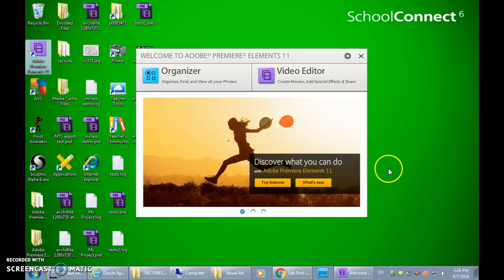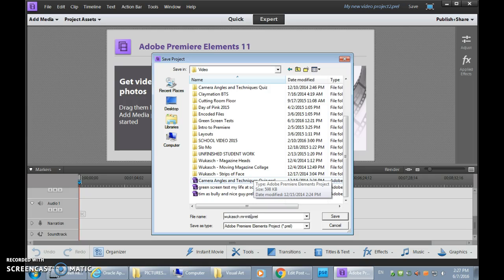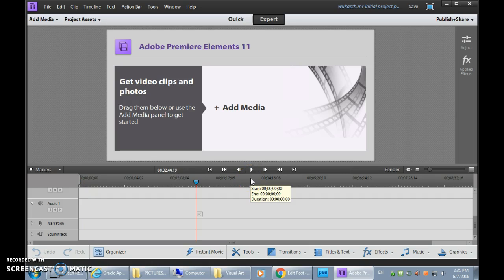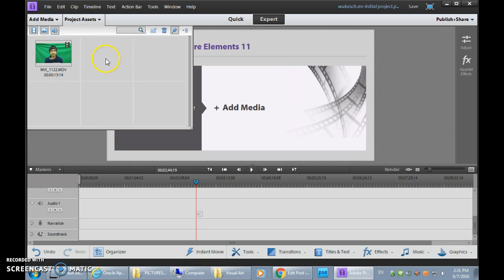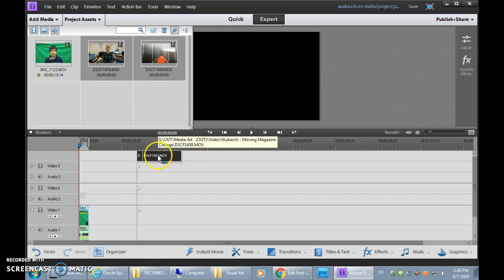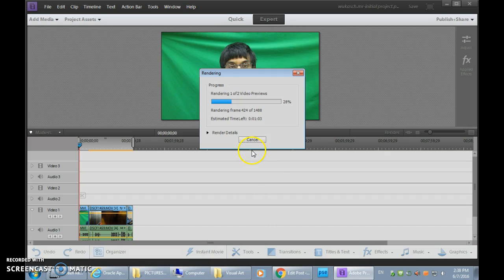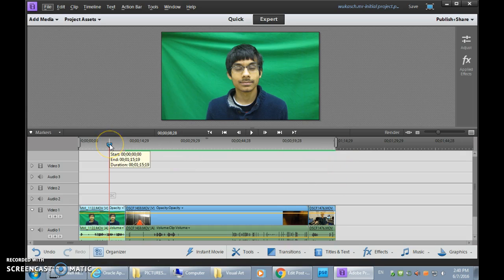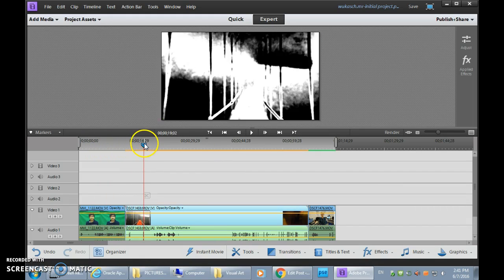How to Use Adobe Premiere Elements 11 - part 1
This video introduces you to various functions of Adobe Premiere Elements 11 including: starting the program, saving, timecode, playhead/scrubber, adding media files to the project, adding media files to the timeline, layers, rendering, zooming on the timeline, and please note how clips are previewed when the playhead is over them.